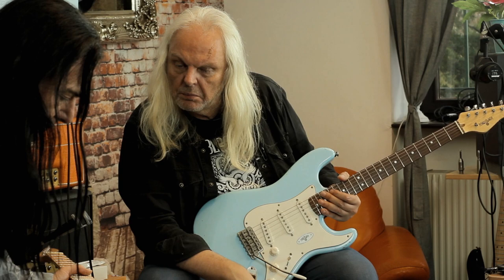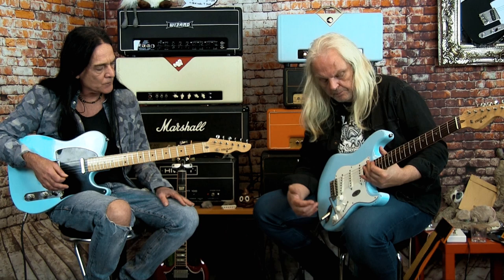Maybach Guitars - Talk&Jam - feat. Conrad Schrenk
Klangfarbe gives us 2 Maybach guitars.
Conrad plays the Maybach Teleman T54 Caddy Blue Aged
trough a Divided by 13 BTR23 amp and the KASLEDER Pressure Drop Pedal.

Helmut plays the Maybach Stradovari S61 Caddy blue Aged
over a Marshall SV20H amp and a Vemuram Shanks 4K Pedal
Have fun!

If you like my work, help me do more guitar videos.